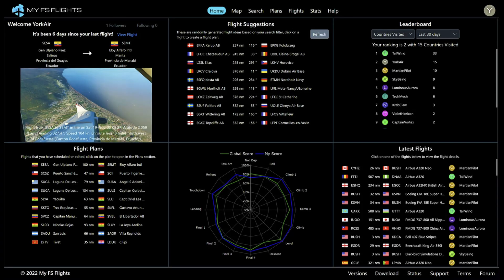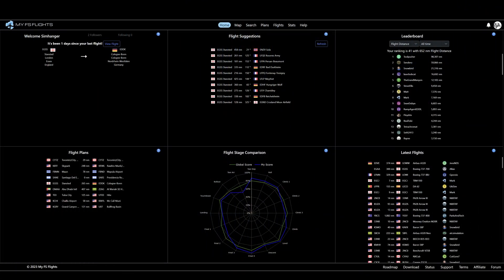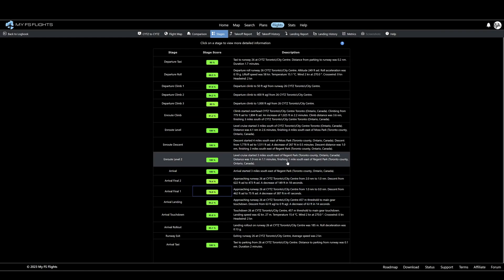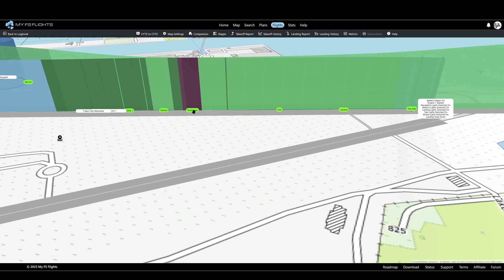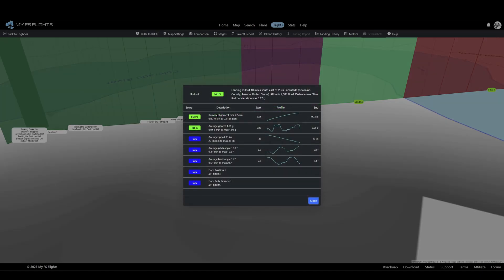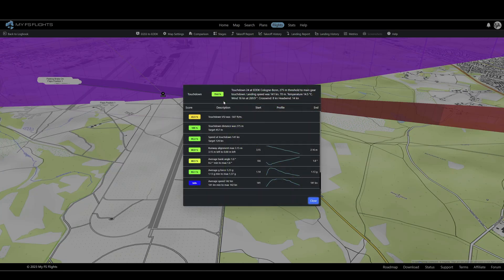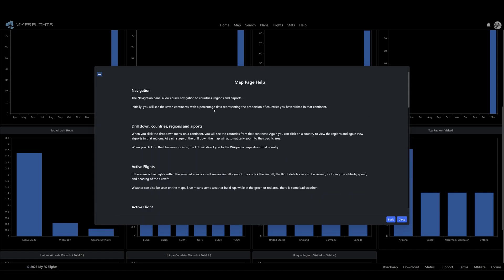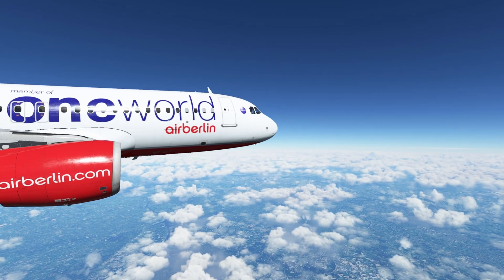Flight Tracking & Analysis | MyFSFlights for MSFS | For pilots that want all the detail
A review with example flights of MyFSFlights application. A data analysis and tracking tool for Microsoft Flight Simulator, providing both visual and graph aids to help you interpret your flying skills.

Review copy provided by developer.